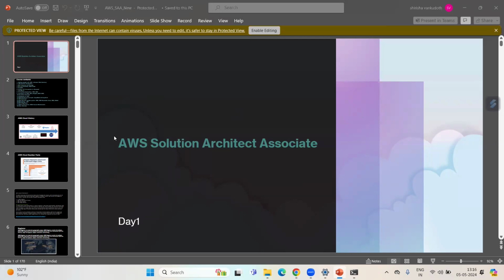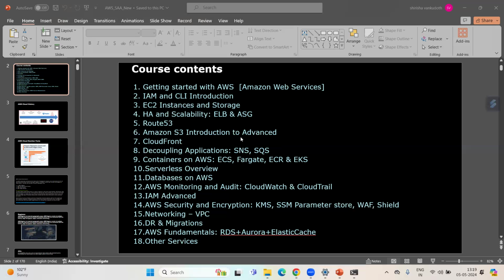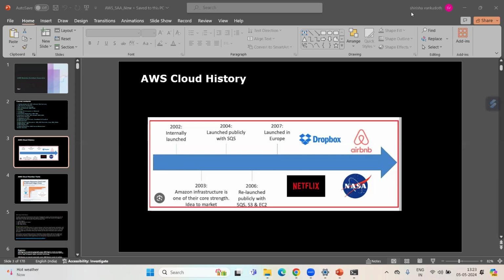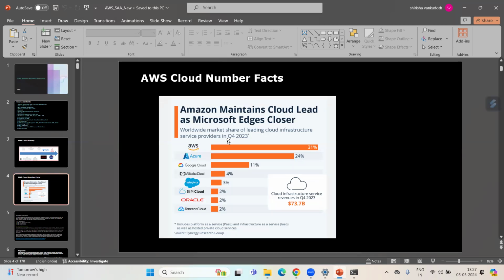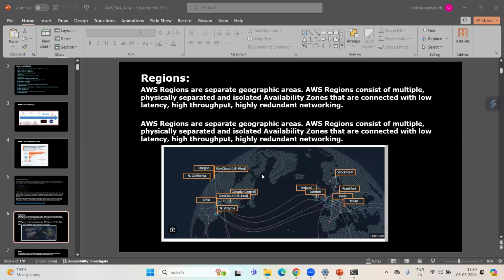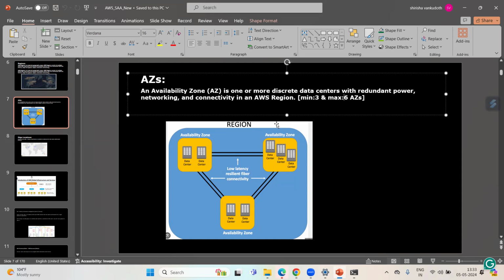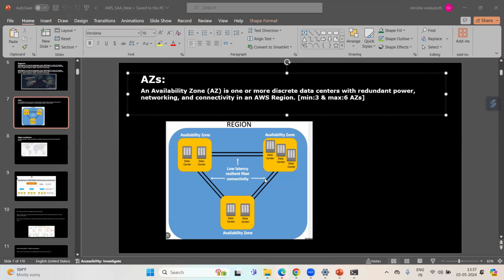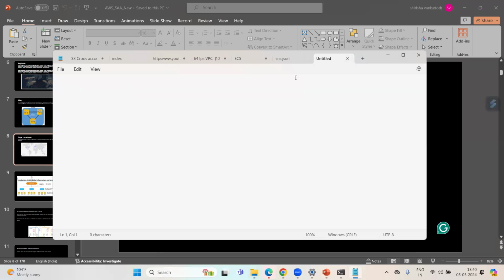AWS Cloud Complete Course & Training | Online course | Full Course Training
Welcome to our comprehensive AWS Cloud training course, designed to equip you with the knowledge and skills needed to master the Amazon Web Services platform.
Whether you're new to cloud computing or looking to enhance your existing expertise, this online course offers a full spectrum of training to ensure you're proficient in AWS services, infrastructure, security, and more.
Join us and embark on a journey towards becoming a certified AWS professional.